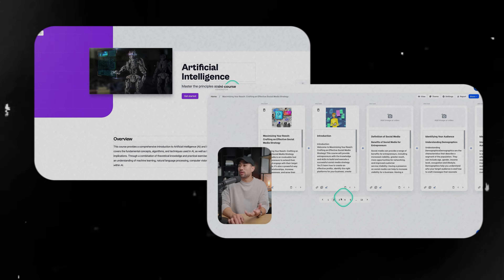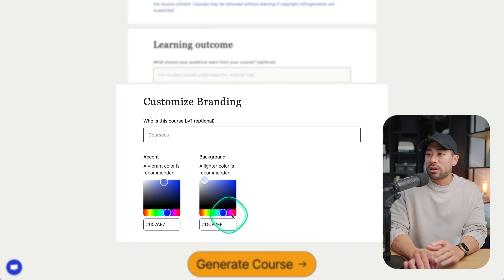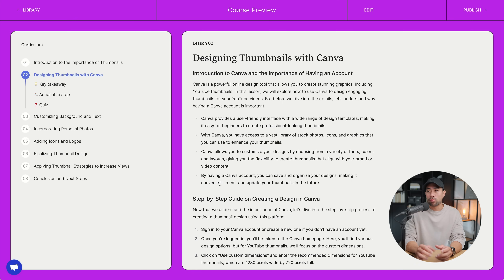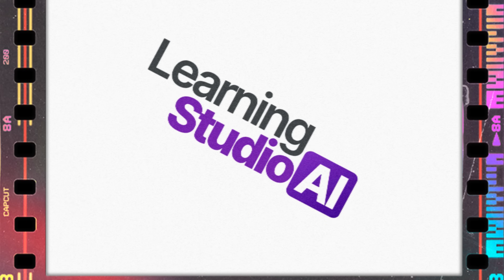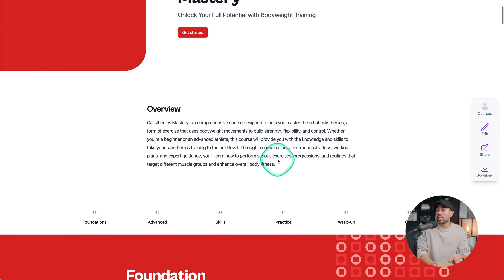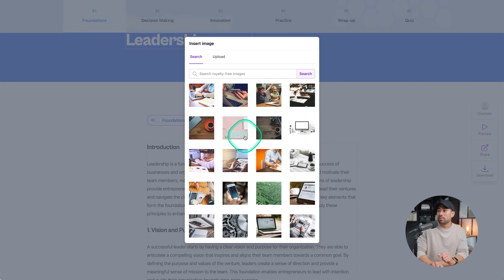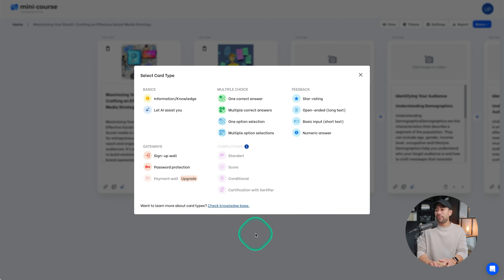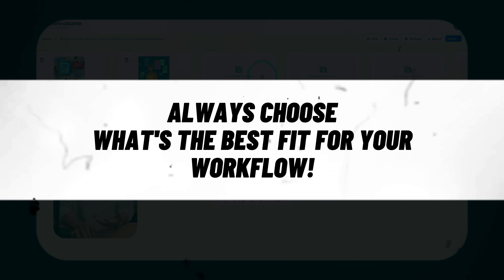These Websites Generate Online Courses in Minutes!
In this video, I'm going to teach you how to create an online course in just a few minutes using the power of AI. These apps and tools will take your existing content and repurpose it to online courses, saving you hours of time.

Note: Courseau's pricing and plans have changed. They now provide a free plan instead of paid-only plans. Its user interface and features have also changd slightly since the time of recording.

*▼ ▽ TIMESTAMPS*

00:00 - Introduction
00:14 - Online course creator 1: Courseau
05:36 - Online course creator 2: Learning Studio AI
09:51 - Online course creator 3: Mini Course Generator